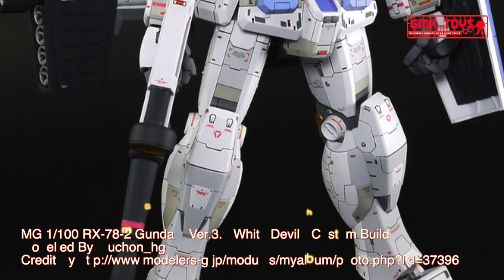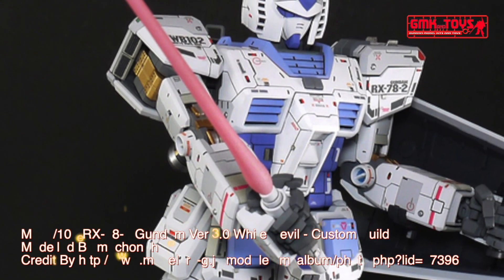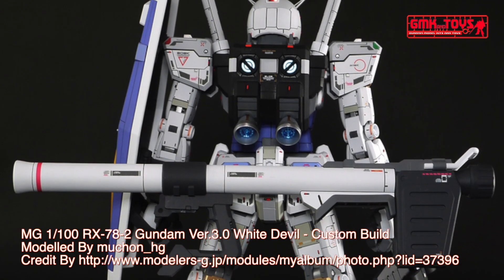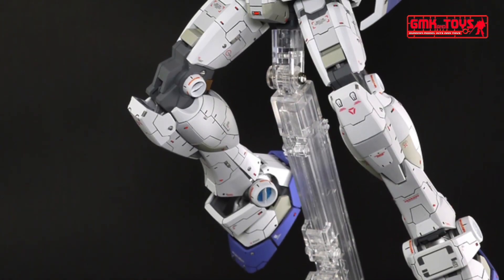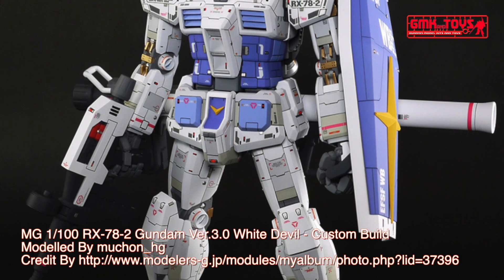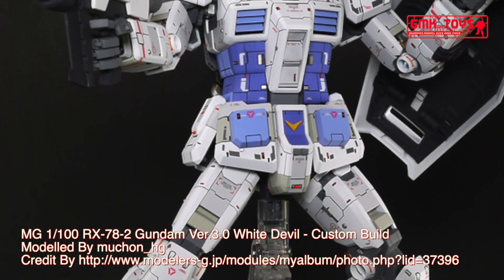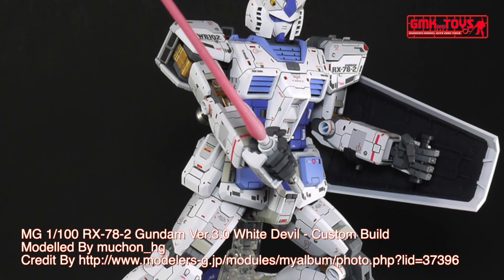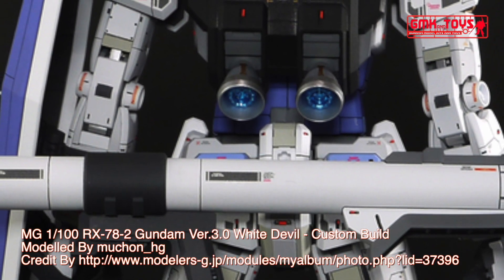MG 1/100 RX-78-2 Gundam Ver.3.0 White Devil - Custom Build(ガンダム白い悪魔)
Modelled By muchon_hg

The RX-78-2 Gundam as know as the Gundam or White Mobile Suit is the titular mobile suit of Mobile Suit Gundam anime. Part of the RX-78 Gundam series, it was built in secret on Side 7. The Gundam would turn the tide of war in favor of the Earth Federation during the One Year War against the Principality of Zeon. The unit was primarily piloted by the series' main protagonist Amuro Ray.

Technical Specifications of RX-78-02 Gundam
Classification - Prototype Close Quarters Combat Mobile Suit
Model Number - RX-78-2
Official Name - Gundam
Armor Material - Luna Titanium
Total Thrust - 2 × 24000 kg, 4 × 1870 kg
180° Attitude Change Time - 1.5 s, 1.1 s (after magnetic coating upgrade)
Crew - Pilot only (in cockpit in torso with Core Block System using FF-X7 Core Fighter)